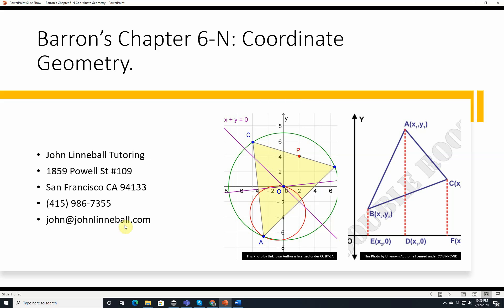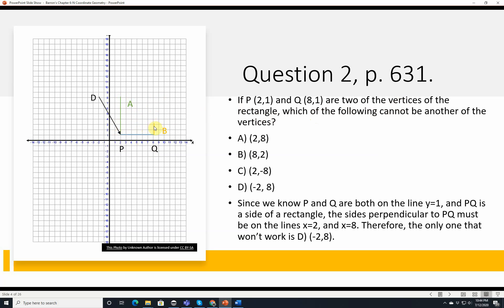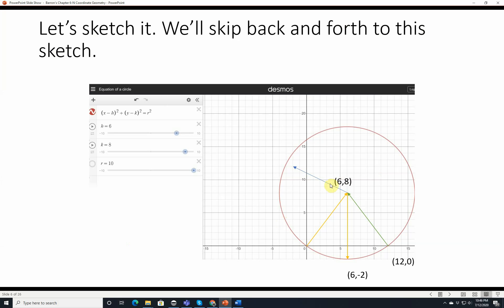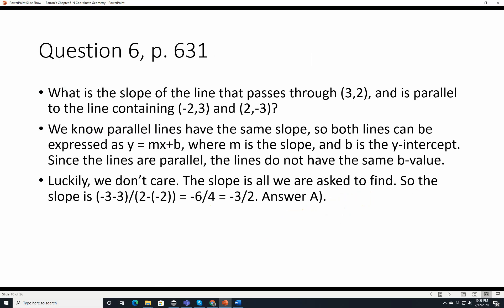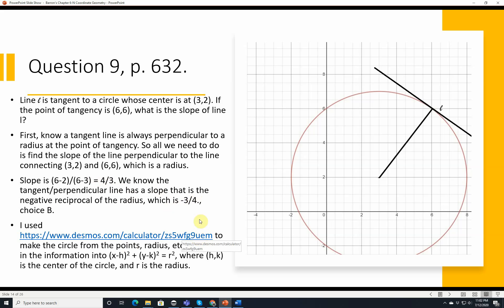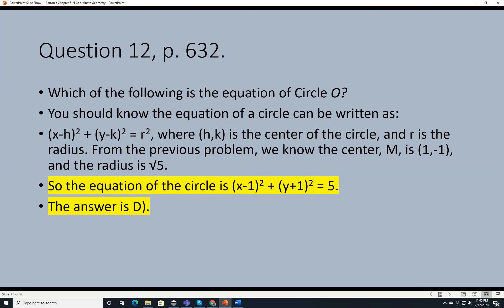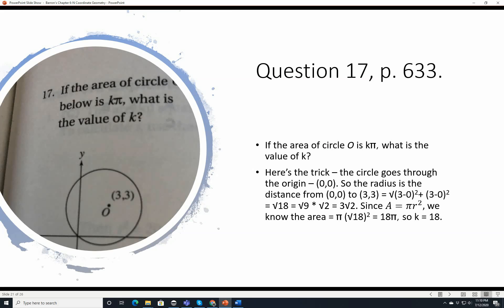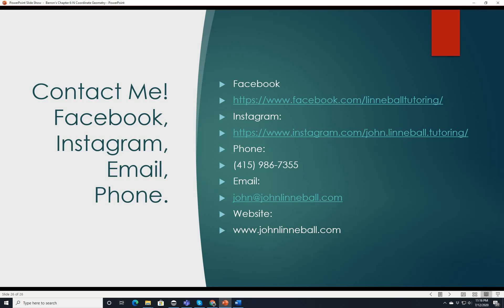Barron's Chapter 6 N Coordinate Geometry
Notes for “Barron’s SAT Premium Study Guide Chapter 6-N: Coordinate Geometry” Video

 The exercises at the end of Chapter 6-N: Coordinate Geometry, in Barron’s SAT Premium Study Guide (30th Edition of the Barron’s SAT study guide) – pp. 631-633.

Who’d Like This:

 High school and college students studying for the SAT and ACT, especially those using the Barron’s SAT Premium Study Guide (30th Edition of the Barron’s SAT study guide) or the 28th or 29th editions of the same guide. Most of these math problems stay the same, but they may have been moved around from earlier editions, so I can’t guarantee the best results for earlier editions. If you’re using an edition earlier than Barron’s New SAT (made for the SATs used since 2016), you really should buy a new Barron’s book.

 Source Material For this Video:

Barron’s SAT Premium Study Guide (30th Edition of the Barron’s SAT study guide) Barron’s Educational Services, New York, NY.
My general knowledge and what I could access/verify using Google.
I used to make the circle from the points, radius, etc. by filling in the information into (x-h)2 + (y-k)2 = r2, where (h,k) is the center of the circle, and r is the radius.

Links for References/Links to Relevant Topics:
Free, Full-Length, Official College Board SAT Practice Tests.

If you found this video helpful, why not consider helping me make more videos (each one of these takes hours to make!) by donating a couple of dollars or more through my PayPal I'll never CHARGE to see my videos, but I'd appreciate your support. Thanks in advance!